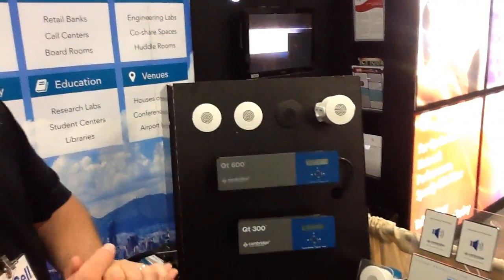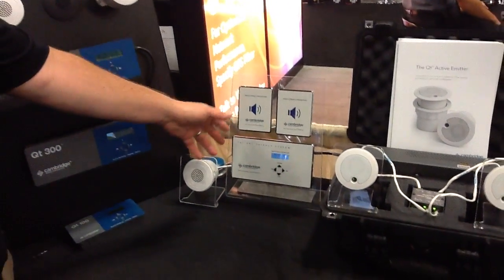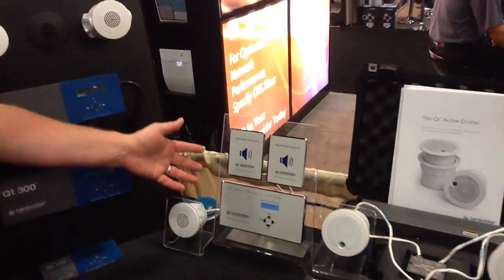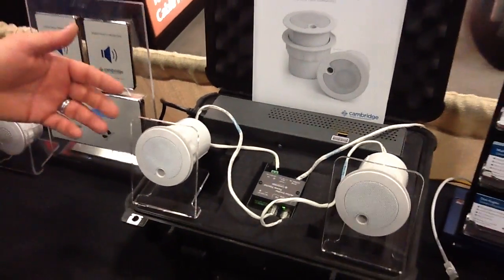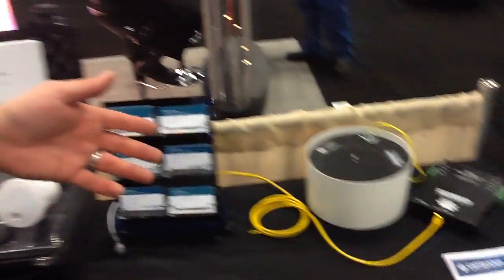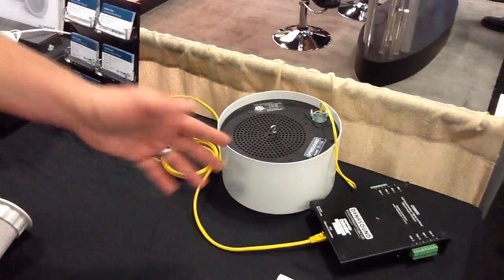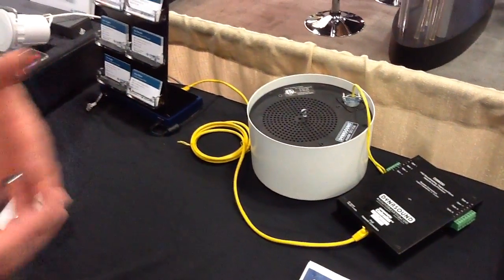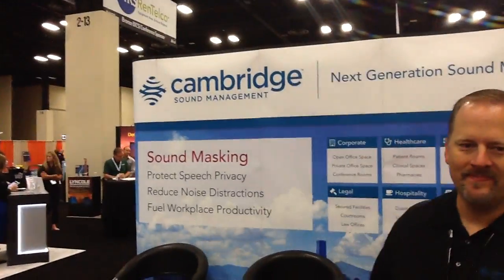Cambridge Sound Management - Sound Masking Systems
From the 2016 BICSI Fall Conference in San Antonio, Cambridge Sound Management's David Wood reviews the company's range of sound masking systems for building environments, including patient privacy and conference room solutions, and Cambridge's recently acquired Dynasound solutions line. Paging and background music are also supported by the systems, which operate over standard category cabling.